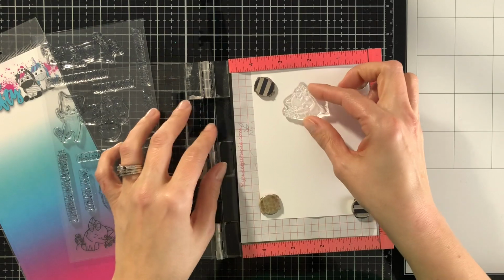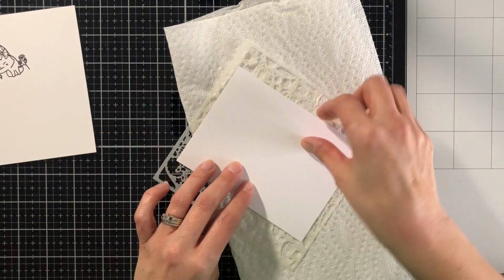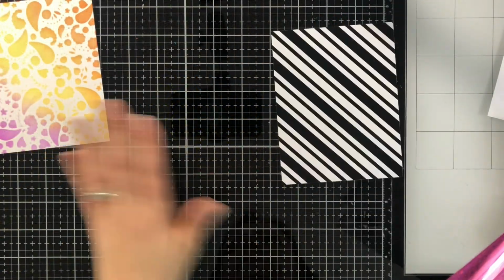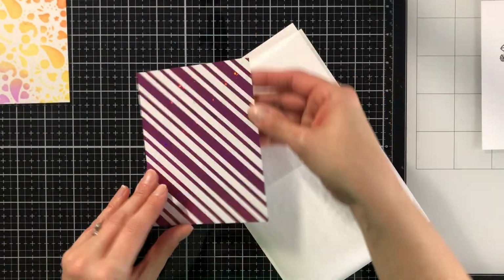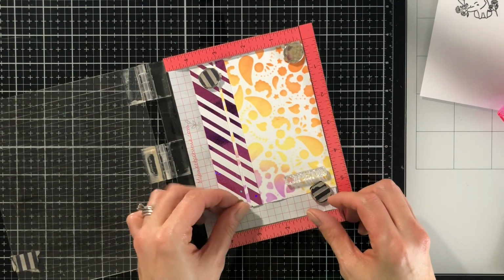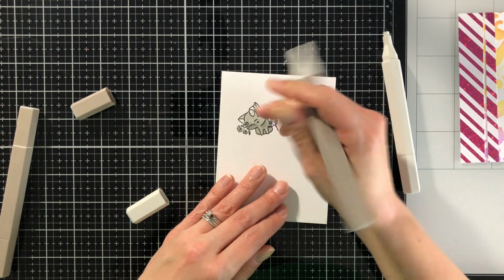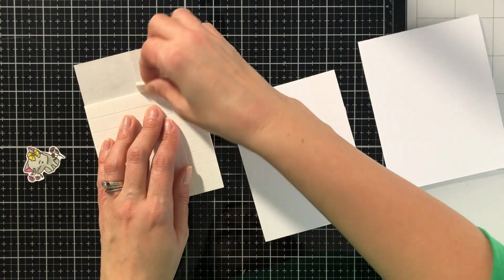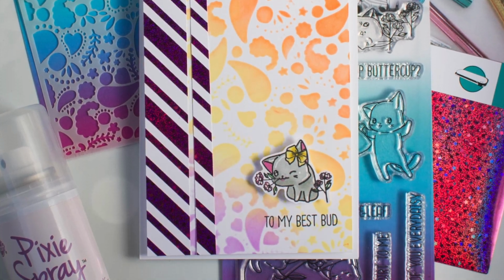Sassy and Crafty Collaboration + Deco Foil Toner Card Fronts = Colorful Friendship Cards!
Hi! Chrissie here! Today I have two projects to share (and a video!) using some fabulous Sassy & Craft products along with Thermoweb goodies! We've teamed up for the first time with our friends at Sassy & Crafty for a three-day event and know you're going to LOVE it!

Supplies:
iCraft Removable Pixie Spray for Stencils, 3.8 oz
Gina K. Designs Fancy Transfer Foil, Twinkling Pink
Deco Foil Toner Card Fronts - Candy Stripes
iCraft 3D Double-sided Adhesive Foam Squares (White), Combo Pack
iCraft Memory Tape Runner XL (50ft)
Deco Foil Parchment Paper
Sassy & Crafty Paisley Field Stencil
Sassy & Crafty What's Up Buttercup Stamp Set
Catherine Pooler Inks (Flirty Fuchsia, Chiffon, Orange Twist)Additional

Card Supplies:
Deco Foil Toner Card Fronts - Dainty Hearts
Deco Foil Transfer Sheets - Glass Slipper
Sassy & Crafty Hippie Patches Stamp Set
Sassy & Crafty Spiral Shift Stencil
Catherine Pooler Inks (Cummerbund, Chiffon, In The Park)